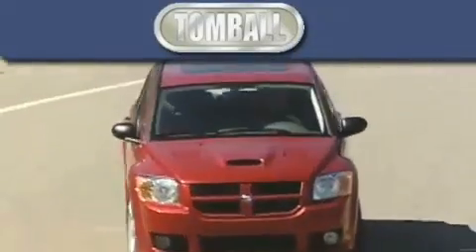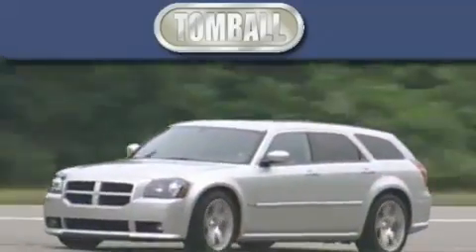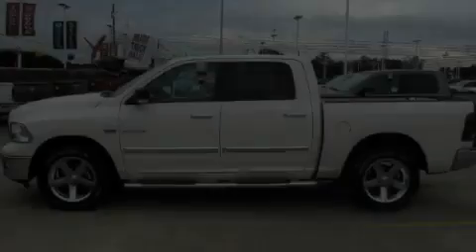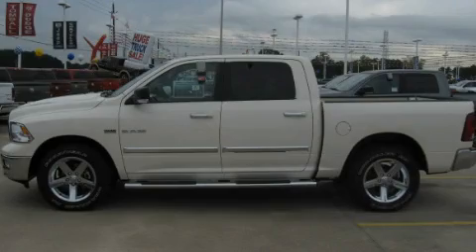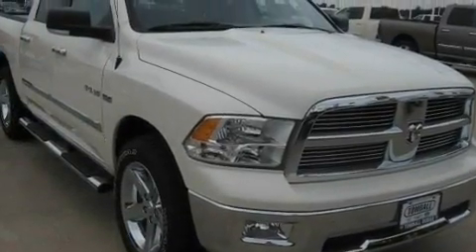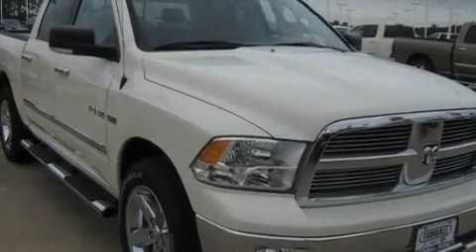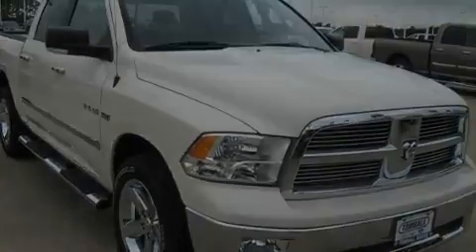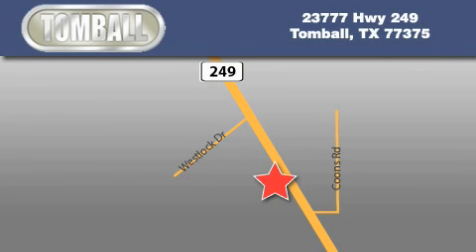2010 Dodge Ram 1500 Tomball TX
Year: 2010
 Make: Dodge
 Model: Ram 1500
 Engine: 5.7L V8 HEMI MULTI-DISPLACEMENT VVT ENGINE
 Trans.: automatic
 Exterior: Cool Vanilla
 Miles: 137
 Interior: Dark slate gray

 2010 Dodge Ram 1500 Tomball TX